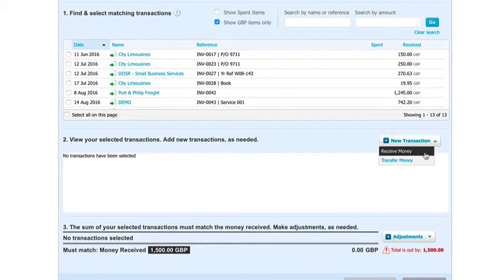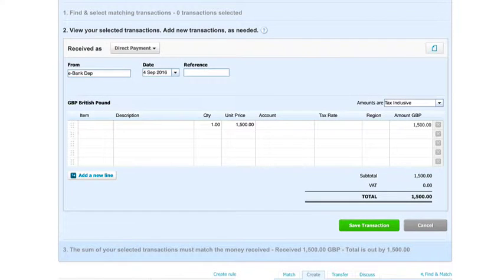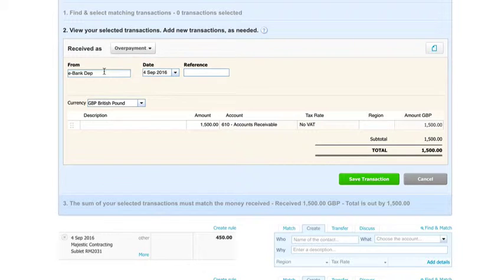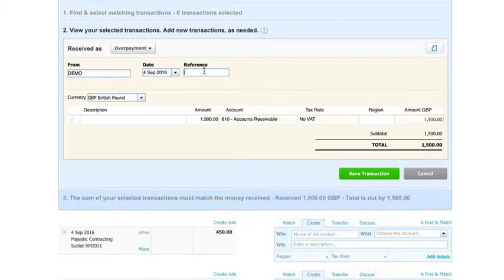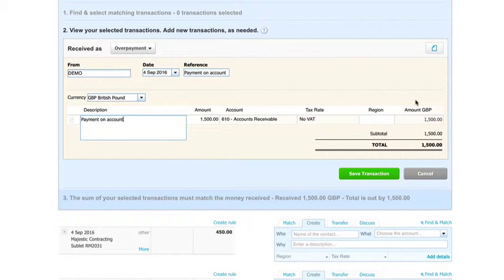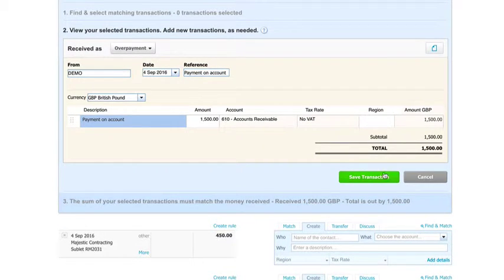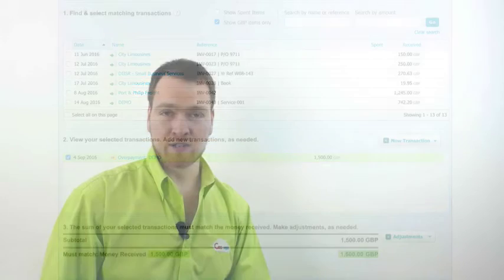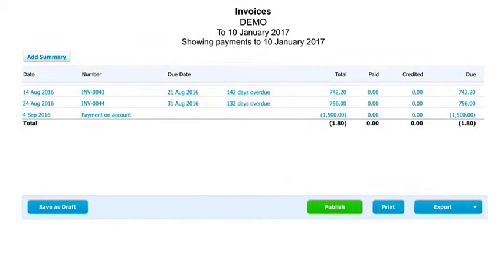How do you account for an overpayment in Xero?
Now, this is one we hear a lot, it may be that your customer pays you just a few pennies more than you’ve invoiced for – or they may have paid you hundreds more.

Understandably we won’t complain but how do you account for it?

Regardless of which accounting system you use the concepts will in fact remain the same, the only difference may be the terminology used. As we are Xero accountants we will be using terminology relevant to Xero software.

There are a few solutions for this, depending on the circumstances and desired outcome:

1. Match the payment any invoices and simply write-off the overpayment via an "Adjustment" - this often posts the transaction to the Balance Sheet in most systems. It will still need to be dealt with later on.

2. Match the payment any invoices and simply write-off the overpayment to a "Write off & small adjustments account" - posting the value directly to the Profit & Loss account as additional income

3. Post the entire value of the payment as a “Payment on account” on the customer's record

Method Advantages Disadvantages
# 1 Super quick and easy to post
Trickier to trace on the customer ledger

If a customer later requires a refund it's trickier to action

# 2
Easy to trace on the customer record

Easy to refund or write-off later

Can be allocated against future invoices

Trickier for the customer to understand on statements
# 3

Easy for the customer to understand on statements

Takes a little bit longer to post the transaction

Which one is best to use?

As a general rule of thumb, we would say it is generally best to use option 1 if the value of the overpayment is only small - say a few pennies. Generally, the customer will not intend to reclaim this.

If the values are larger then either option 2 or option 3 is the recommend choices as they're much simpler to action after the event occurs. Allocations, refunds or write-offs can then be decided upon at a later date. The overpayment will display on the customer record which is particularly useful if your customer may be invoiced again in future.

Top Tips for Overpayments

#1. We would recommend option 3 most of all.

This gives the most clarity to both the customer and anyone carrying out credit control - especially useful if you have more than one person managing the accounts.

#2. Don't forget, exactly the same principles can be applied to a supplier account as well.

1. FREE STUFF! Join our FREE Bloody Brilliant Business Club to discover how to prioritise profit, generate more cash and save time managing your business financials 👉🏻

2. MORE FREE STUFF!? Book a FREE 20-minute strategy call with me and let's talk about what you want to achieve for yourself and your business - it might be more profit, more time, more freedom - or something else entirely! Tell me about your biggest business challenge today and how you would like me to help you achieve your goal 👉🏻

3. Join PROFIT HACKERS Membership - For entrepreneurs working on their first or next £5K per month take home 👉🏻

4. Join The PROFIT PROGRAM - For entrepreneurs working on their first or next £10K per month take home 👉🏻

5. Looking for a new accountant to help you hit your profit goals? Book your no-cost, no-obligation 20-minute DISCOVERY CALL here 👉🏻